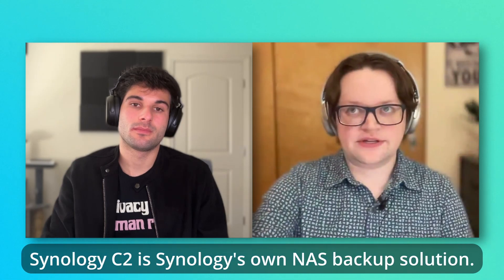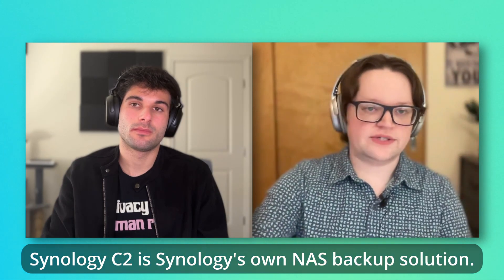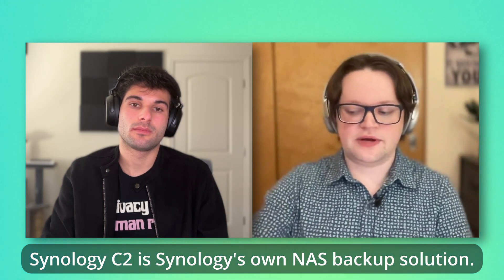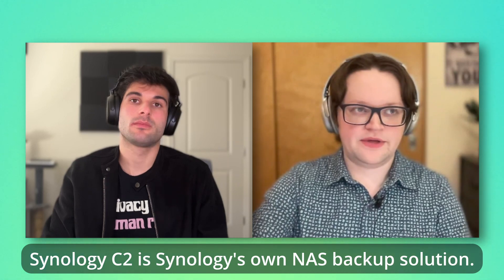Secure Your Data! Best Encrypted Backup Solutions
Struggling to find the ultimate off-site backup solution? We cover different end-to-end encrypted cloud services to help you decide. We discuss Synology NAS, Proton Drive, ente Photos, iCloud Advanced Data Protection, and the benefits of self-hosting.